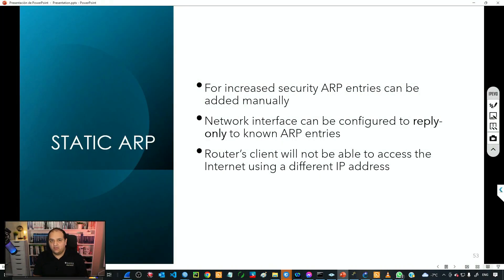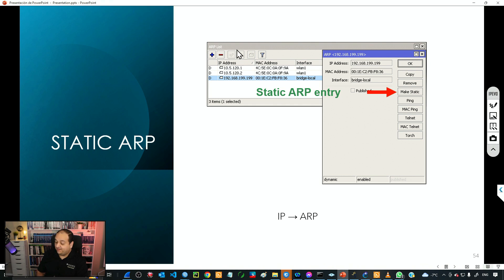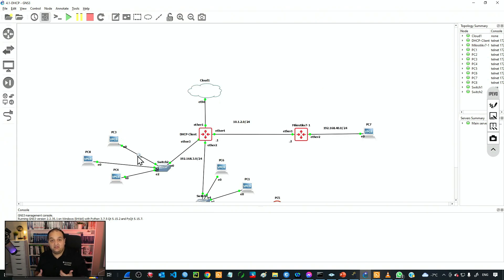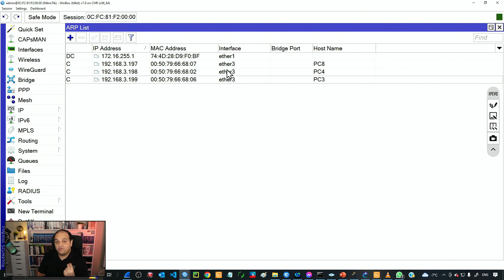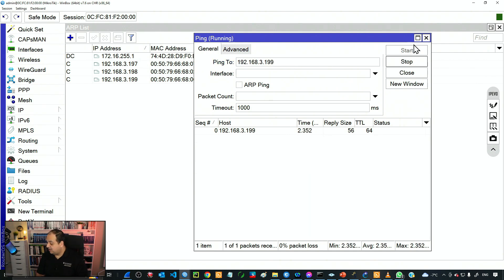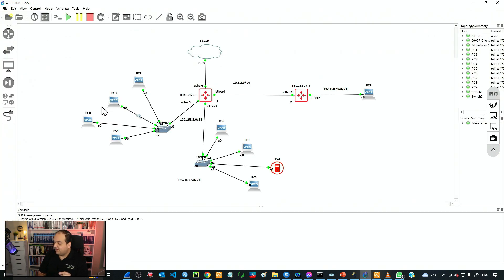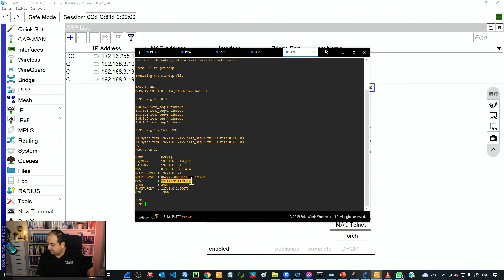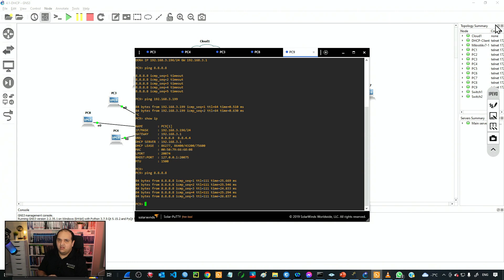Static ARP on MikroTik Devices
In this video, we explore how Static ARP can significantly enhance the security of your LAN on MikroTik devices. By locking ARP entries, you can prevent unauthorized devices from hijacking IP addresses and ensure better control over your network.

We'll cover:
- What ARP is and the difference between dynamic and static ARP entries.
- How Static ARP works to improve network security.
- Step-by-step guide to configuring Static ARP in MikroTik RouterOS.

By the end of this video, you'll know how to strengthen your network against common ARP-related attacks and ensure a safer, more reliable LAN environment.

mikrotik
routeros 7
ospf
mtcna
mtcre
cybersecurity
routing
cloud computing
virtualization
switching
network automation